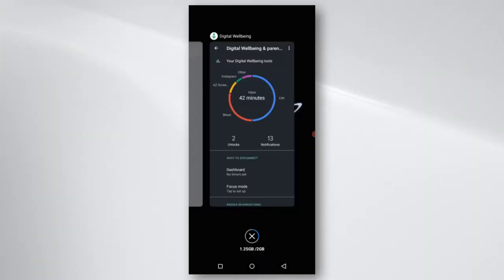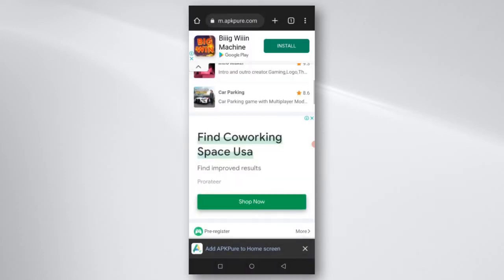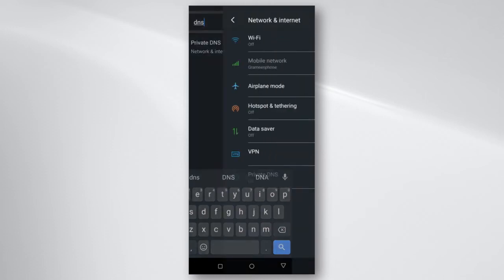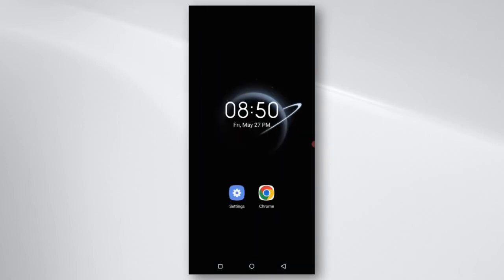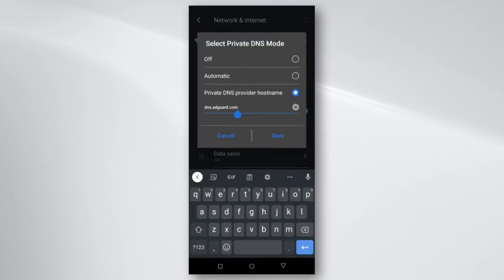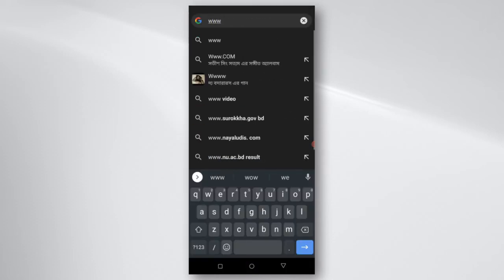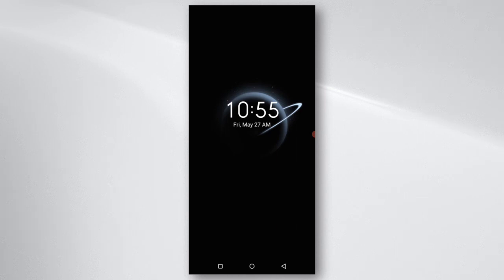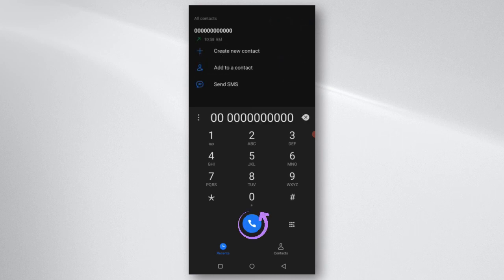5 Things You Didn't Know About Your Smartphone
5 Things you should know about your smartphones. Cause these tips & tricks can help you out. Watch till the end.

(DNS setting will be available from Android 9 are more. )

.Attribution Section.

.OUTRO MUSIC I USED.

Check out their awesome works. 😊😊😊